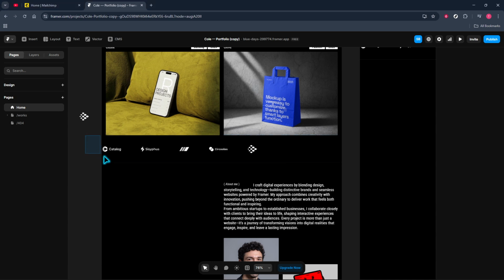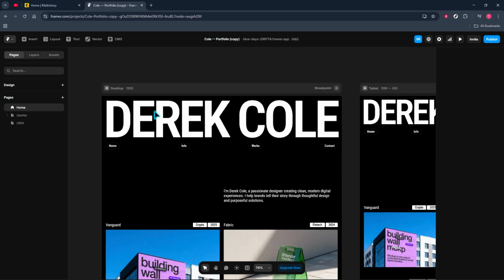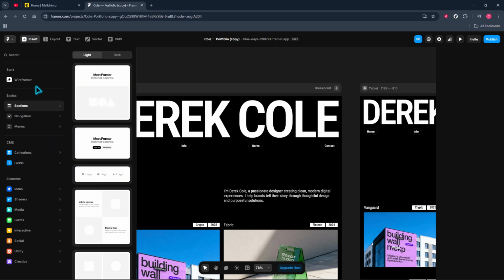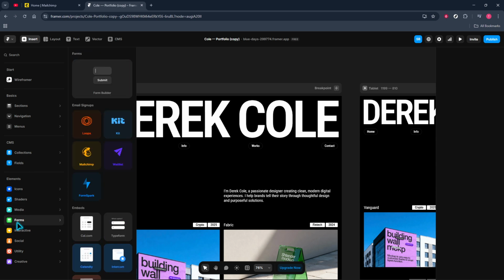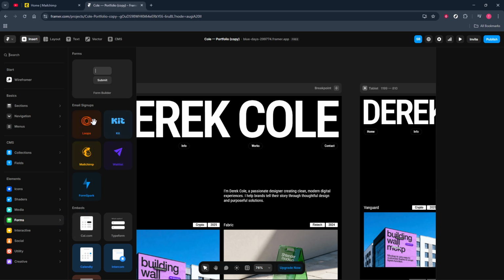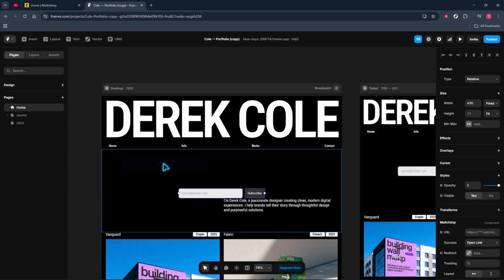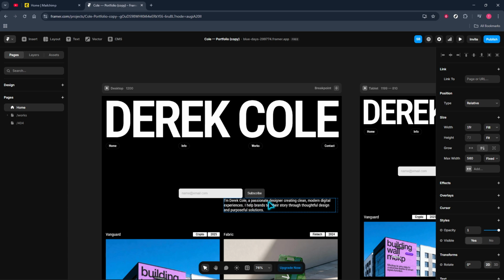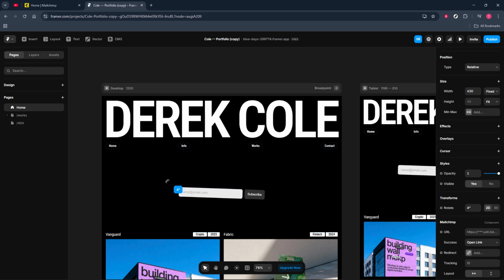How To Integrate Mailchimp With Framer [2026 Guide]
How To Integrate Mailchimp With Framer

In today's video, we cover how to integrate mailchimp with framer, framer mailchimp integration tutorial, connect mailchimp to framer forms guide, email marketing integration framer website, how to use mailchimp, mailchimp beginner tutorial, no code website email integration guide, subscribe form mailchimp framer setup, website automation email signup tutorial, framer form integration tools guide, productivity marketing tools tutorial, mailchimp tips and tricks, landing page email capture guide, email list building framer tutorial, marketing automation website integration